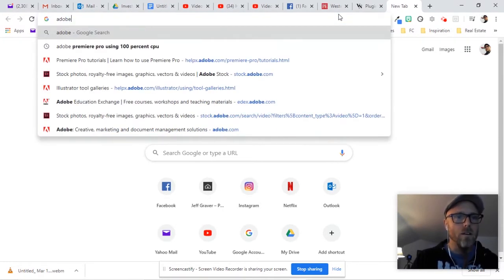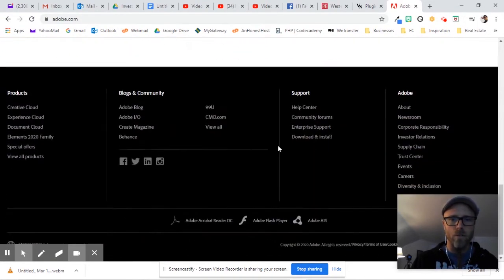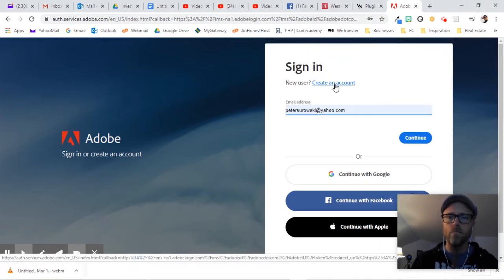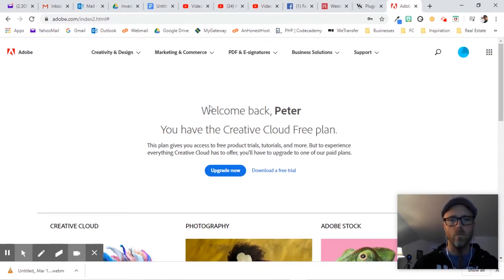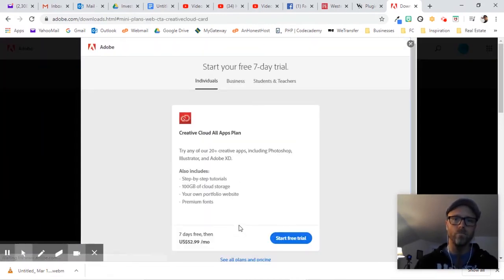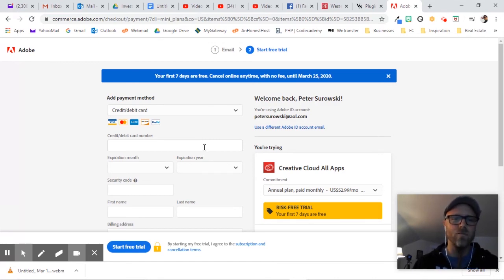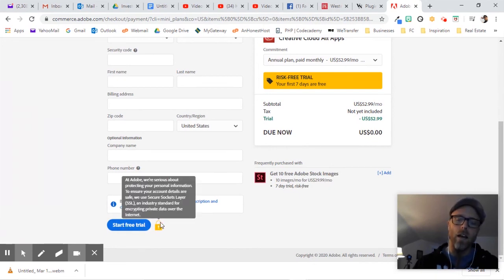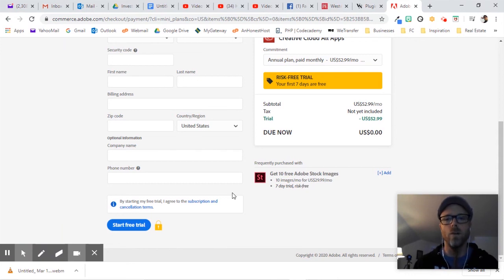How to Get a Free Adobe Account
Here's a step-by-step on how to get a free 7-day trial with Adobe.